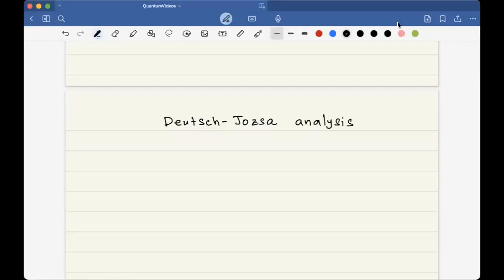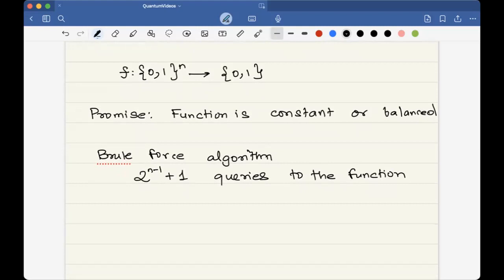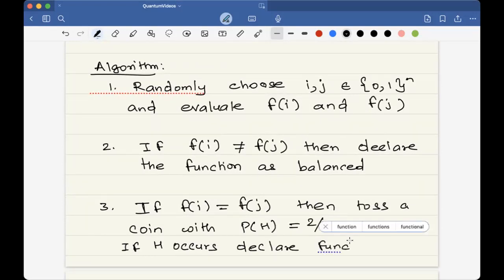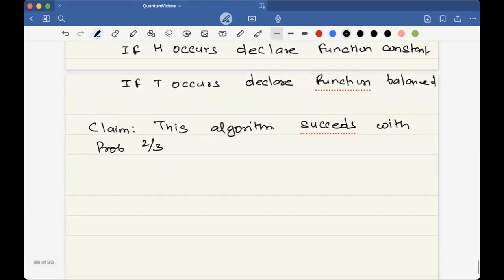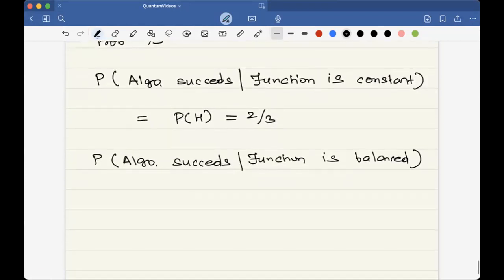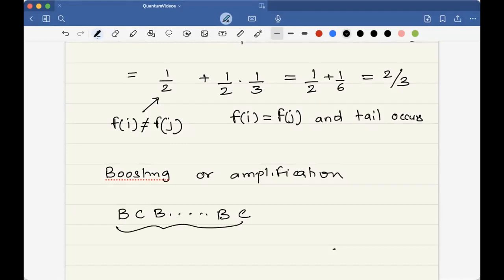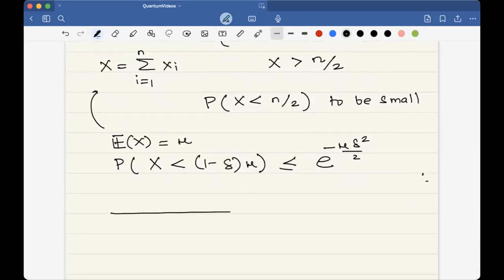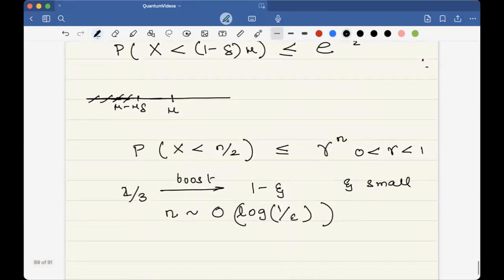Deutsch Jozsa Analysis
Analysis of the Deutsch Josza Algorithm